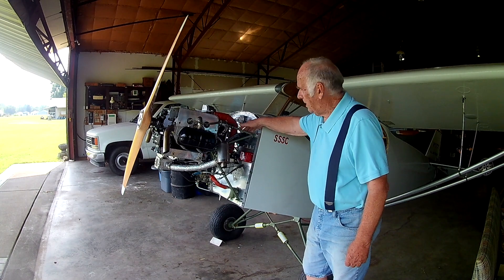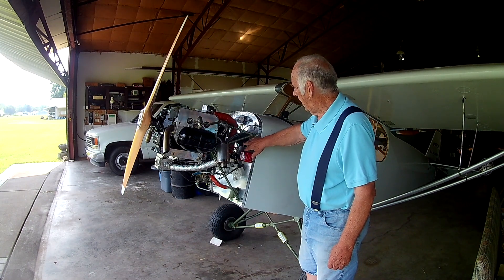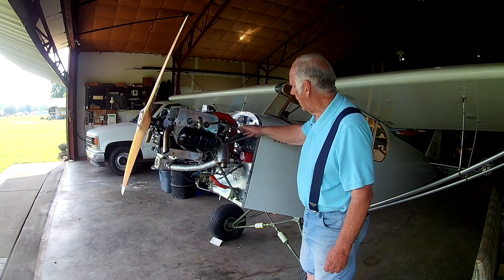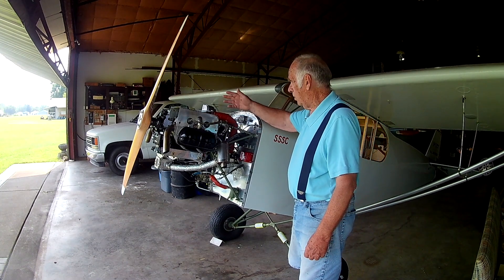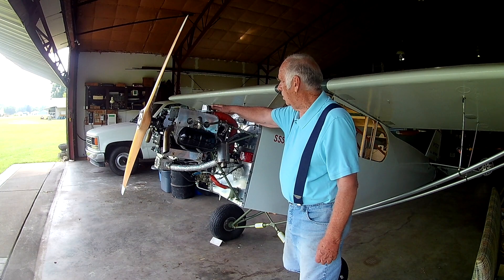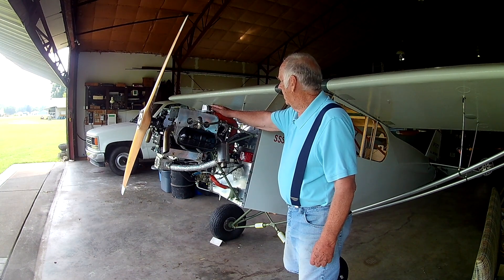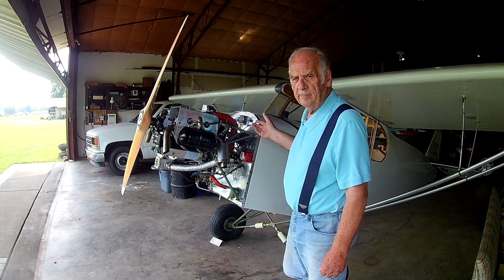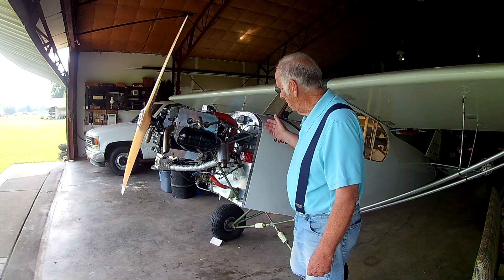Pop's VW Aero-Engine #2 on the SSSC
Pop's VW Aero-Engine  on the SSSC